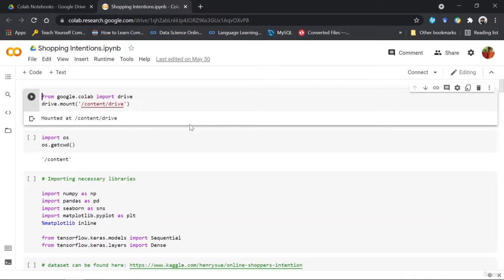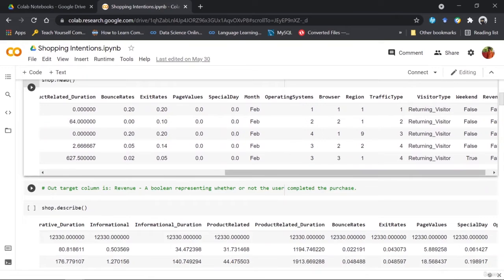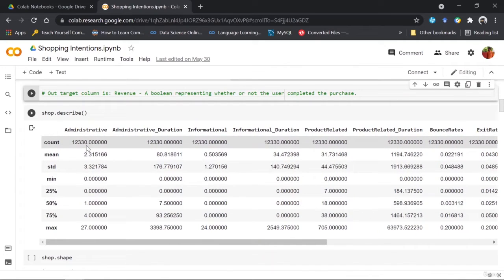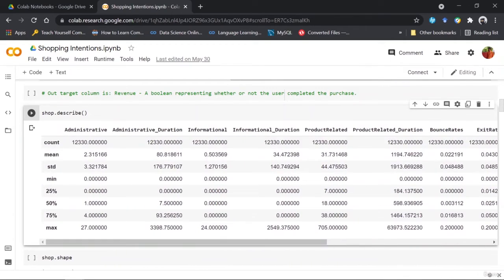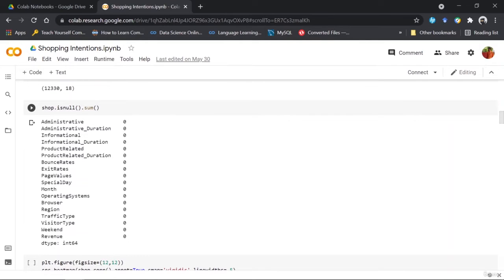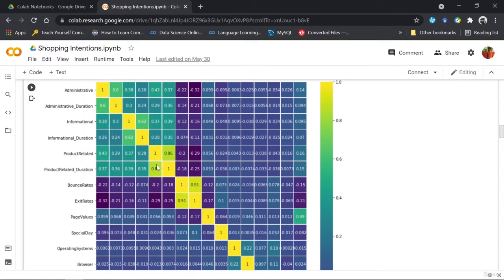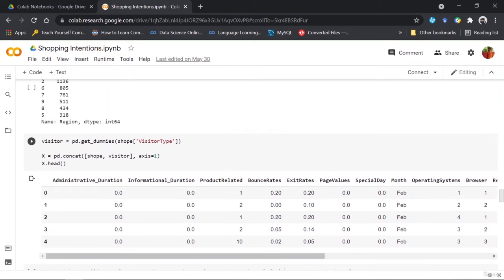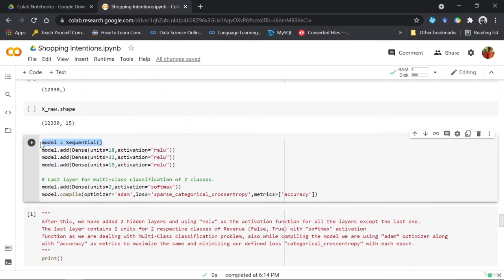2 Colab Notebook